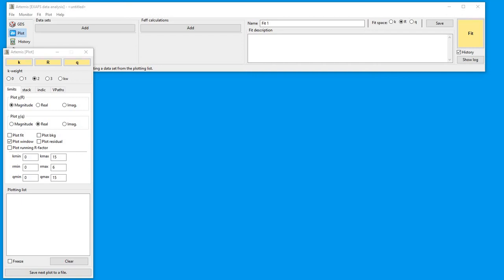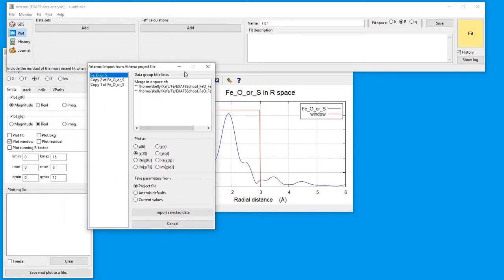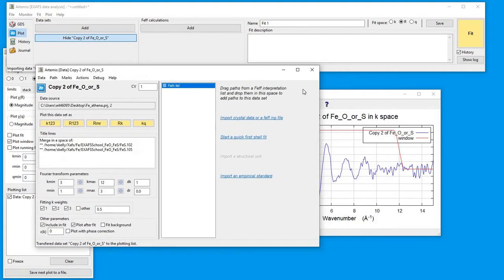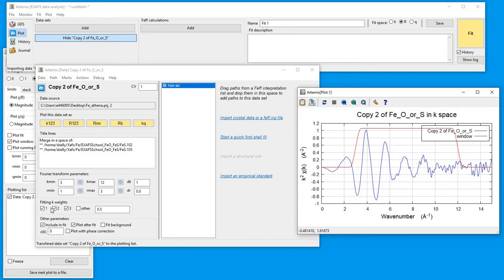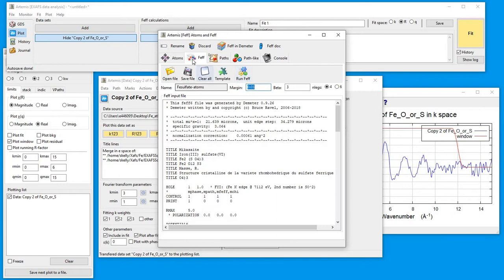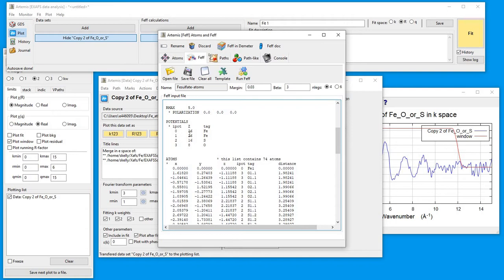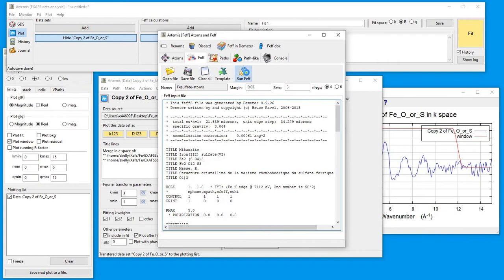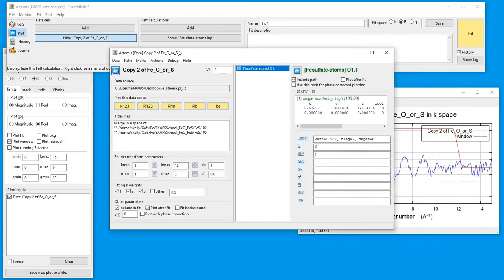EXAFS: Artemis - Fe dataset with O/S Paths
EXAFS data fitting for the Fe dataset with Fe-O/S path. Watch the Athena video for data workup, before doing this Artemis analysis. The data files are available in the ABOUT section of the channel.

Presentation by: Dr. Shelly Kelly
Event : 2020 EXAFS and Imaging Summer School at SSRL
Subtitles: Li Li